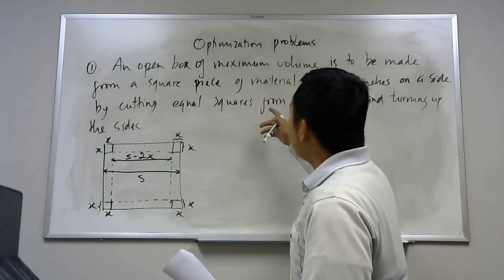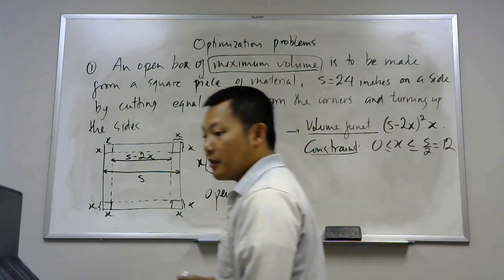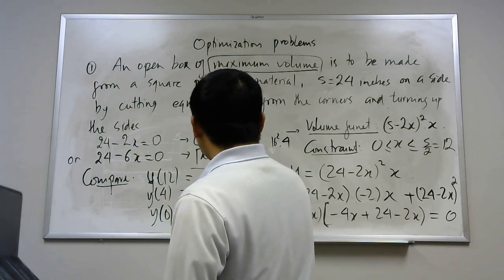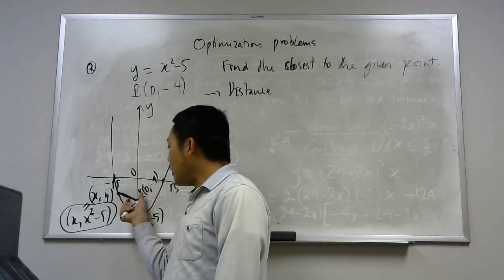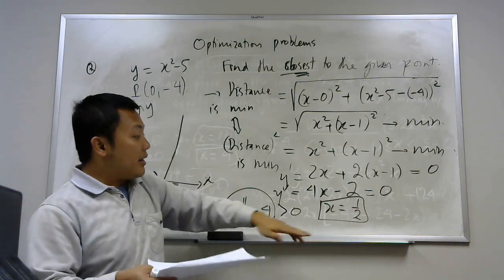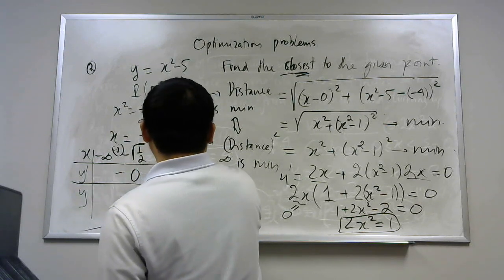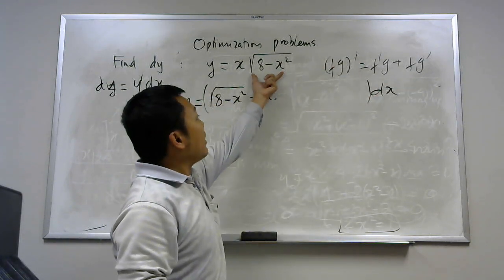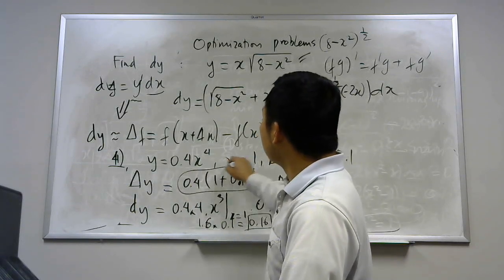Calculus 1. Optimization problems and differential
In this video I do a short review on optimization problems and differentials of functions. We solve a real-world problem with open box and a problem on finding the points on the graph of a function that are closest to the given point. An example about how to use differential to approximate the change of functions is also give.